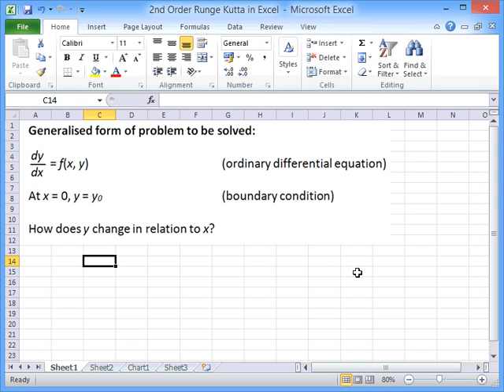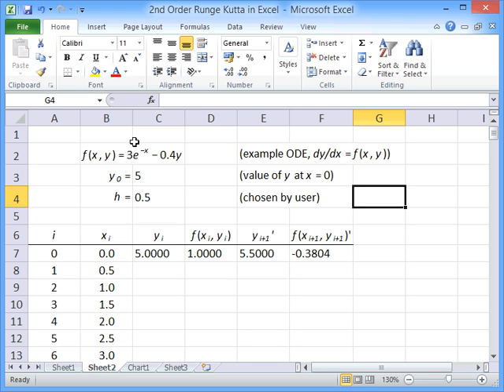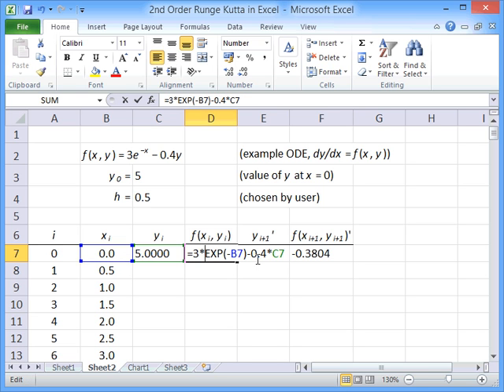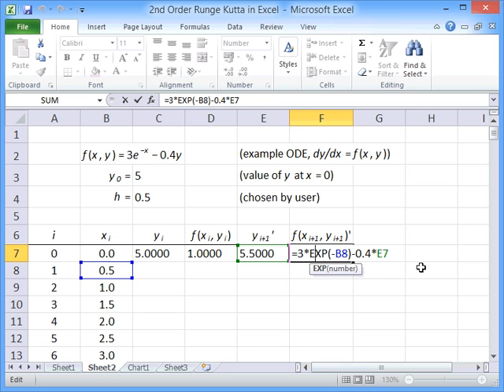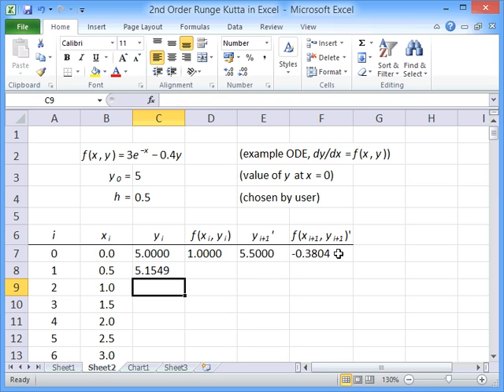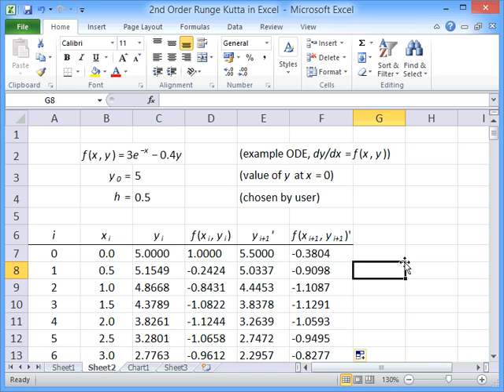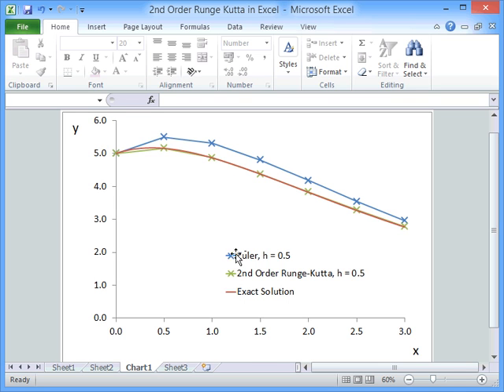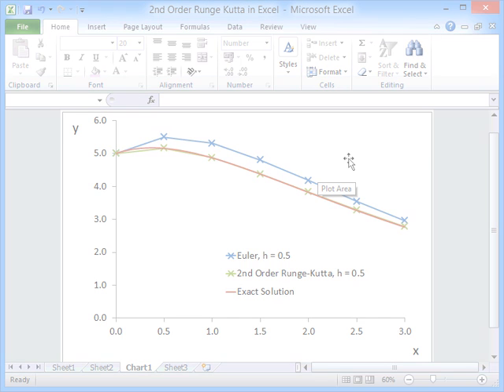Implementing a 2nd order Runge-Kutta method in Excel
Screencast showing how to use Excel to implement a 2nd order Runge-Kutta method. This is a second-order method for solving ordinary differential equations (ODEs) when an initial value is provided.